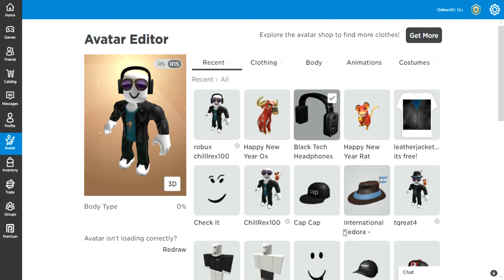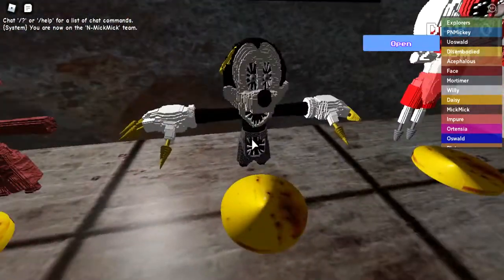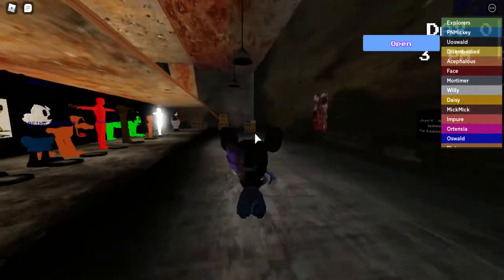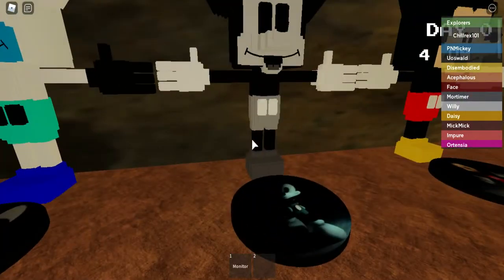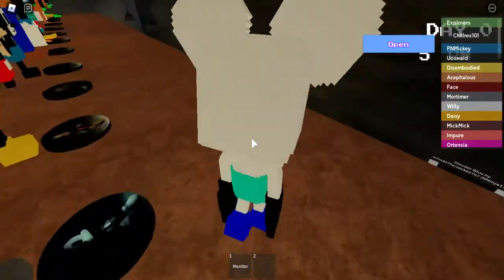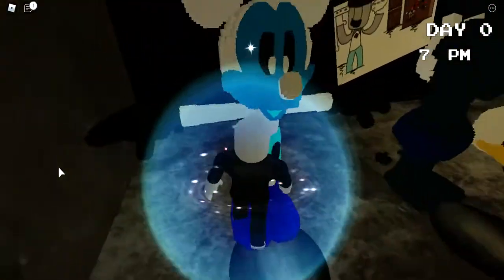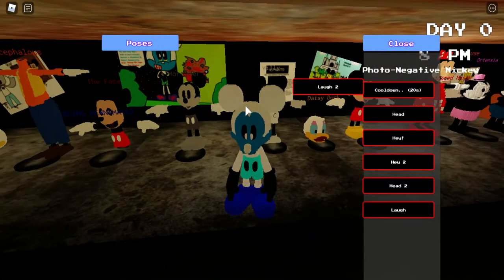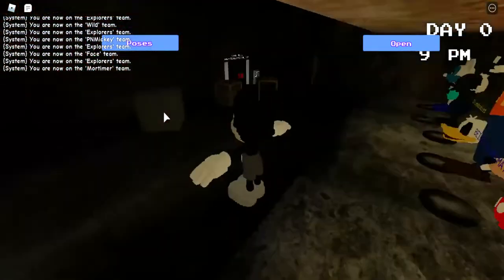my first roblox video